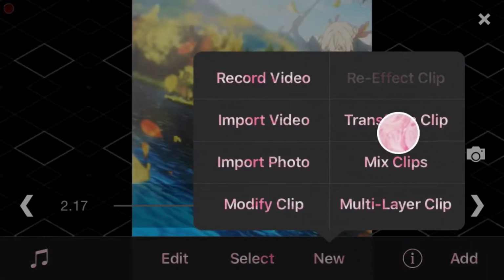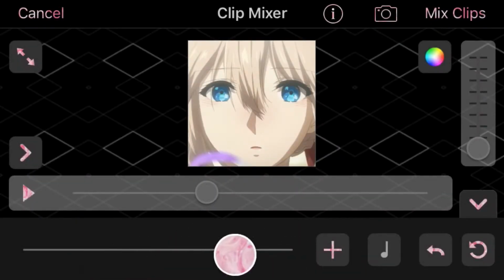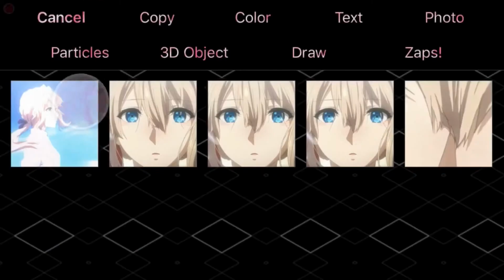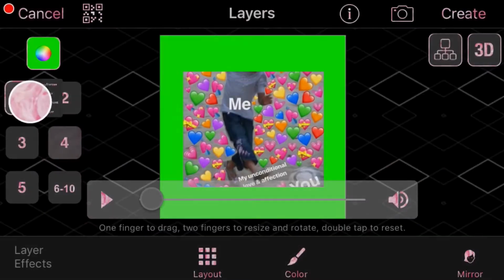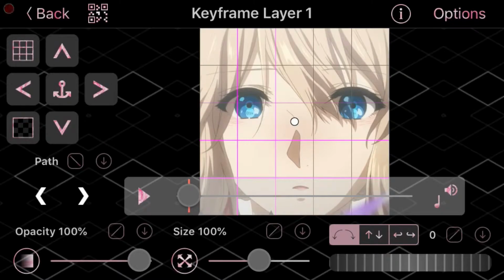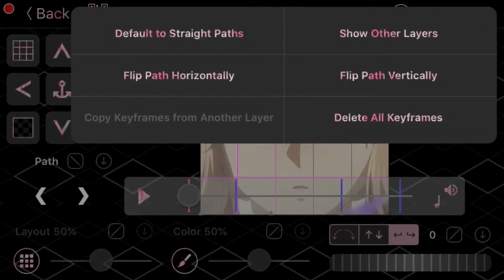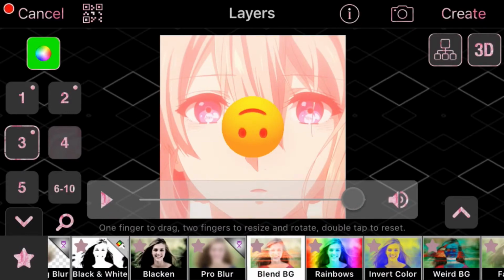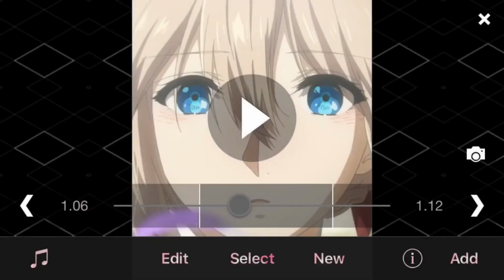Videostar basics pt 2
I know I sound bad in these tutorials because I was still sick when I recorded this video. also sorry for not posting this soon after the other part, I got a new phone and it kinda took me a while to motivate myself

Songs: hml- sisyfuss

Shallou- begin

Sweater weather-lee

ODESZA- sun models

Joe hertz- stay lost
Phone I used to record this video: iPhone se

Yes videostar is only for iPhone and you do have to pay for stuff in videostar

App I used to edit tutorial: cute cut pro